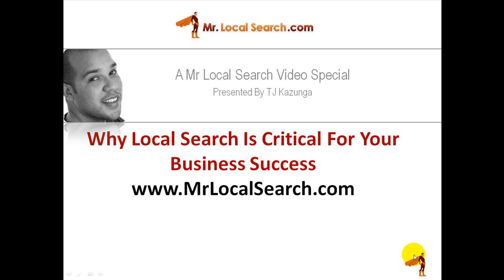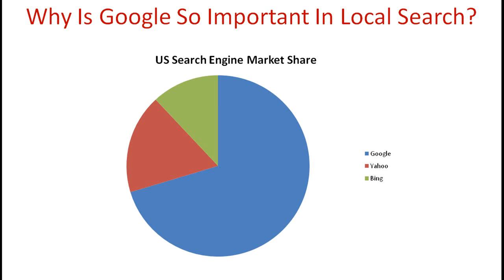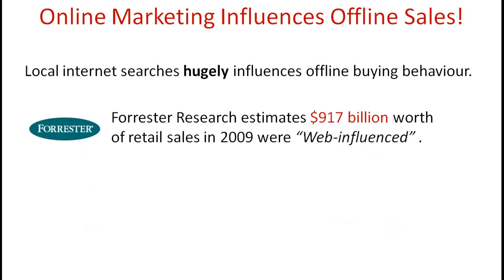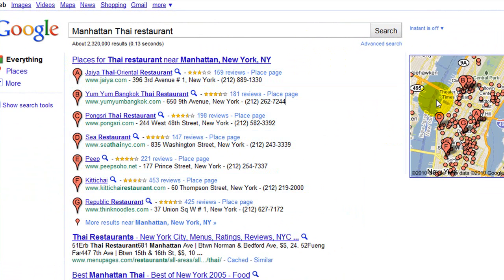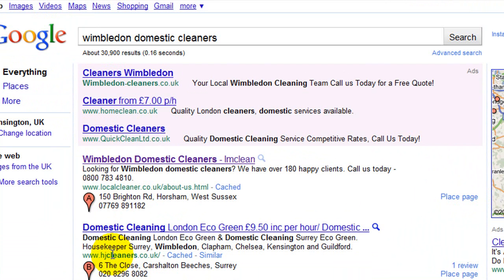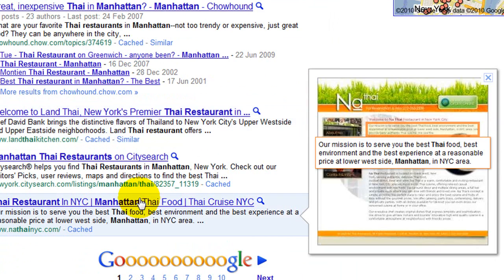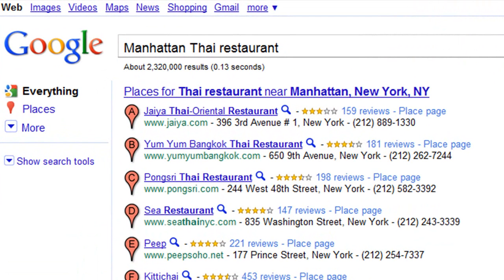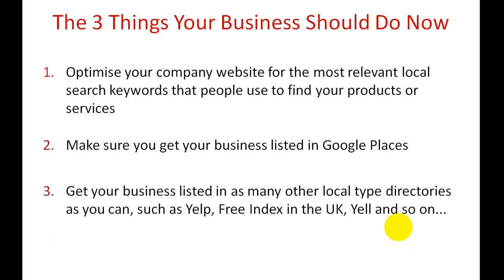Local Business Marketing - Discover The Power of Local Search for Your Business!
- Local Business marketing using the internet, such as local search strategies, can be very effective in driving hordes of targeted local prospects to your website and business.

With statistics showing that a majority of offline local purchases are now being influenced by online "research", more than ever if your business cannot  be found online by your local prospects than you will be losing business.

This video explains what local search is and why your business should be thinking about it. It also provides some clear statistics to explain whats happening and tells you 3 steps that your business needs to undertake to day to benefit from this trend.

As usual, if you have any questions or comments please leave them below. Otherwise enjoy and good luck in your business endeavours!